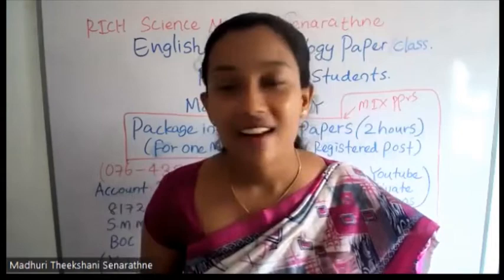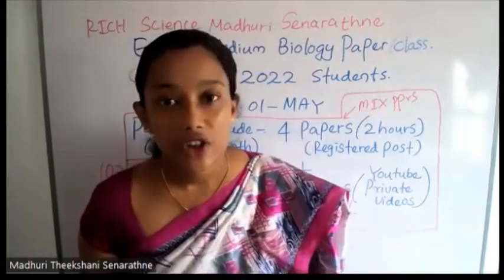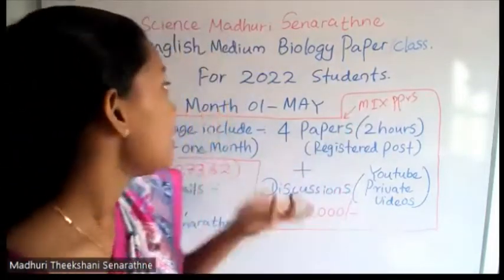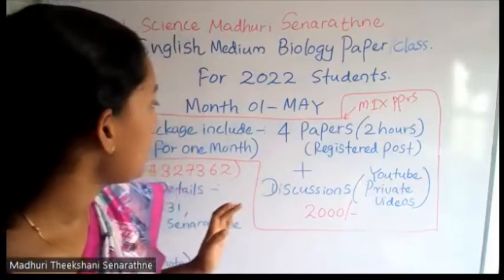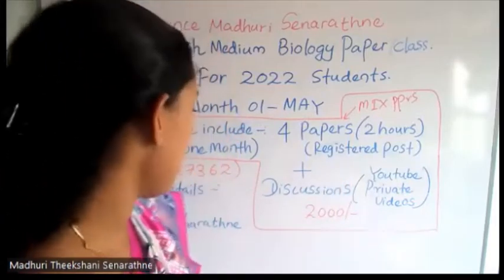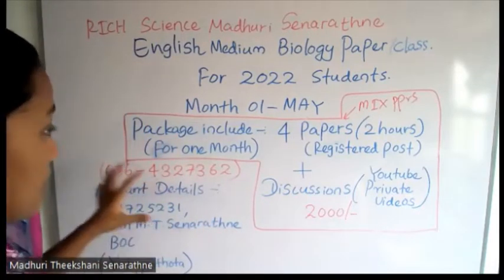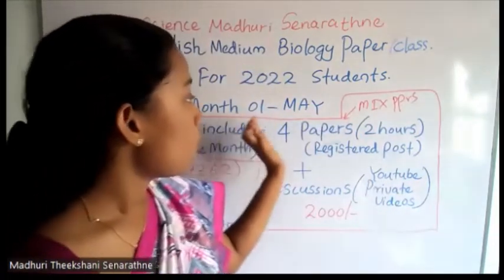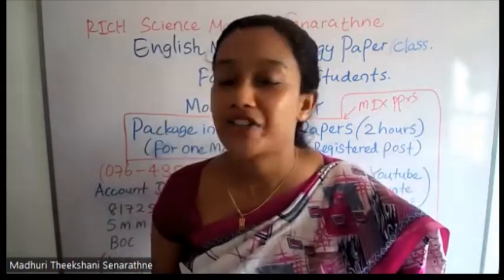Biology Paper class English medium for 2022 students / English medium Biology paper class / Biology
Account details
81725231
S.M.M.T.Senarathne
BOC
Yatiyanthota

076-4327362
Ms.Madhuri Senarathne